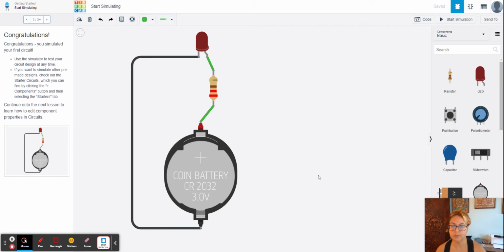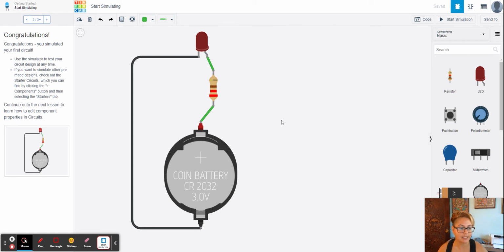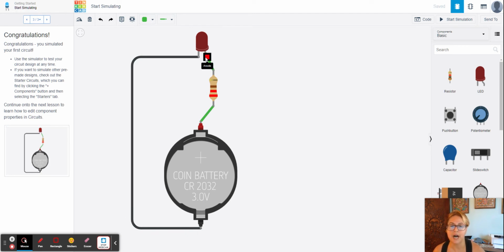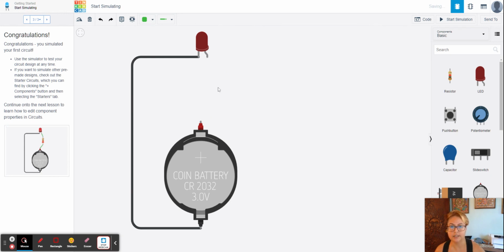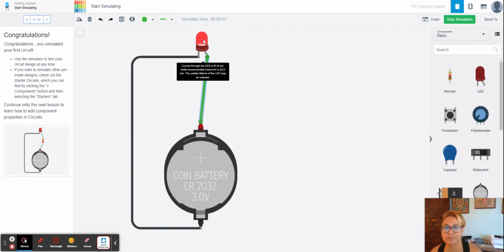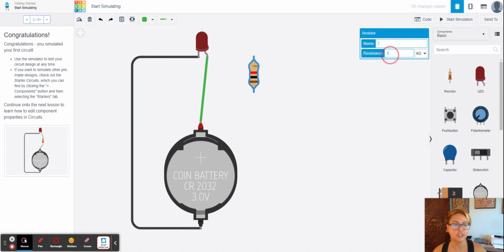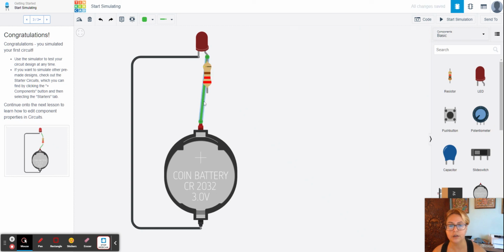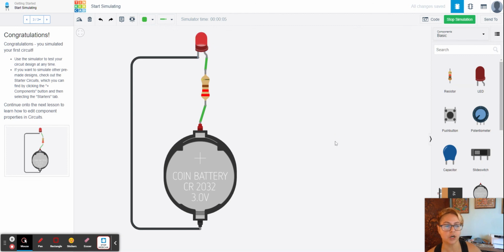Circuit design Start Simulating | Tinkercad